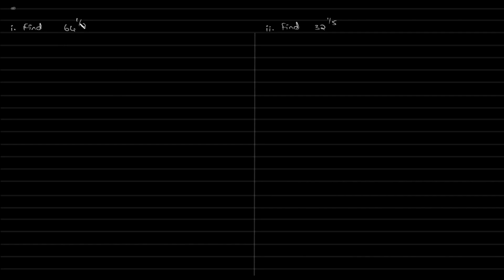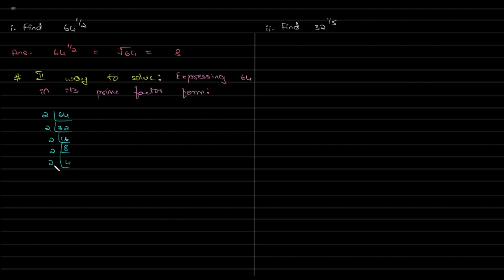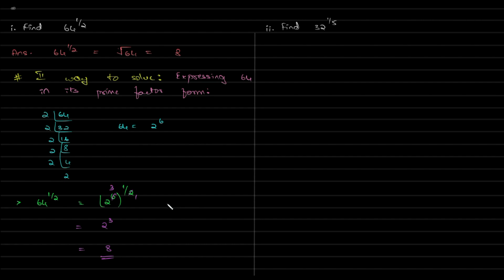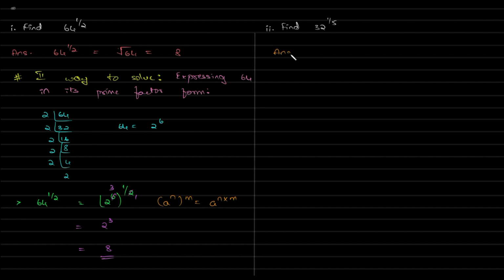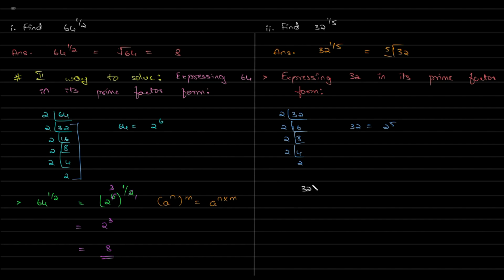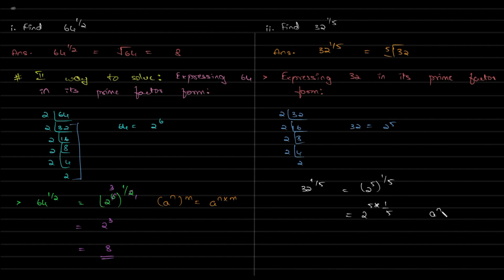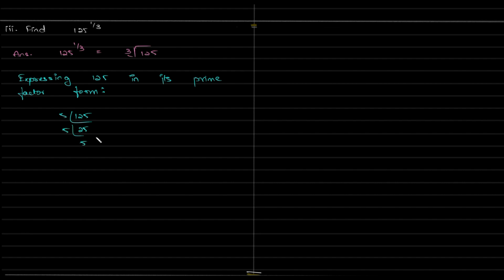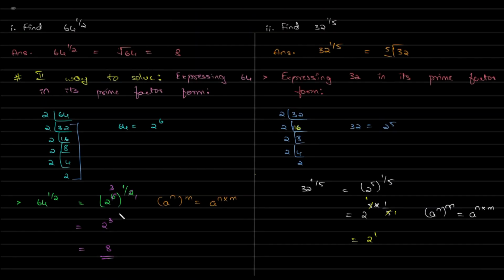1 06 B 1 Ex 1 5 1st Main i to iii E